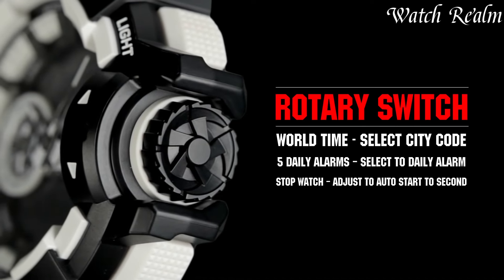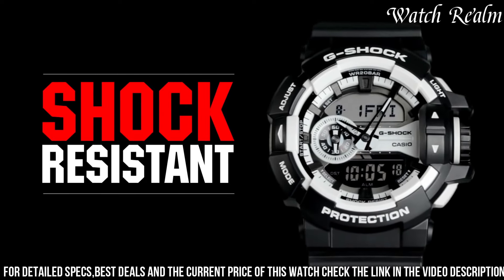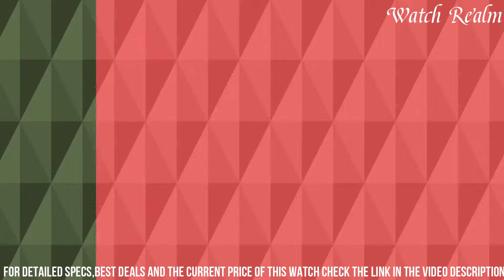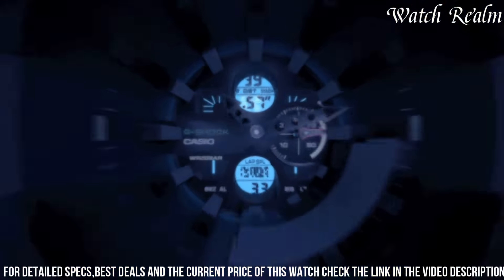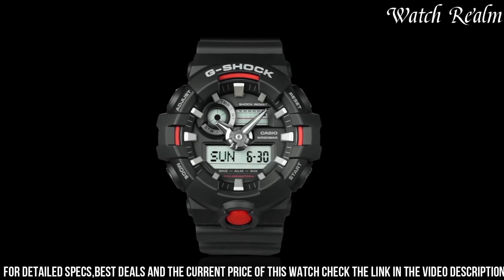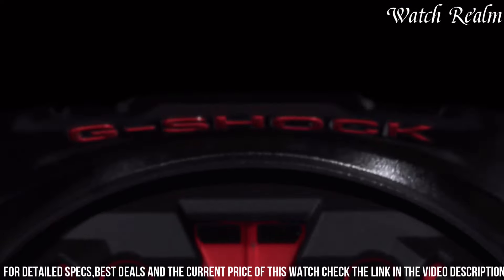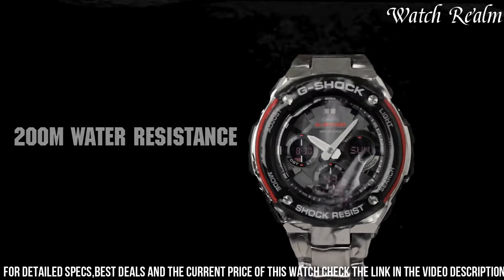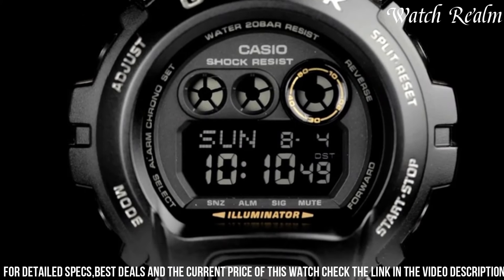Best Budget Casio G-Shock Watches 2024: You Can't Ignore!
Links to the Best Budget Casio G-Shock Watches 2024 are listed below. At Watch Realm, we've researched the top 8 Best Budget Casio G-Shock Watches 2024 on the market, saving you time and money.

➤ 10. Casio g-shock  g-squad gba-800

➤ 9. Casio g-shock gd-350

➤ 7. Casio g-shock ga-2000 carbon core guard

➤ 6. Casio g-shock  dw-5600bb

➤ 3. Casio g-shock ga-b001-1ajf watch

➤ 2. Casio g-shock gst-s100

➤ 1. Casio g-shock gd-x6900